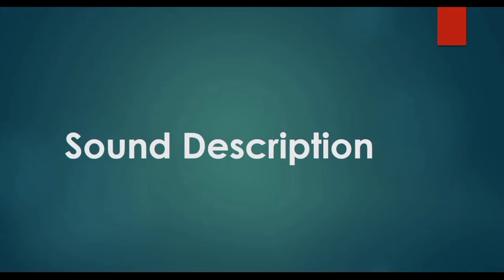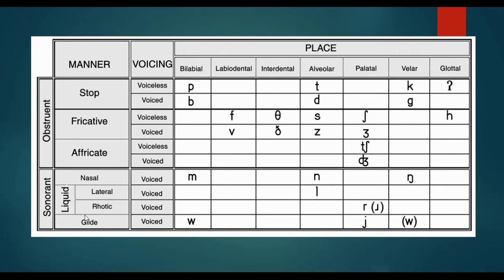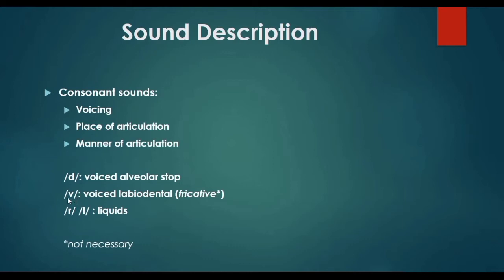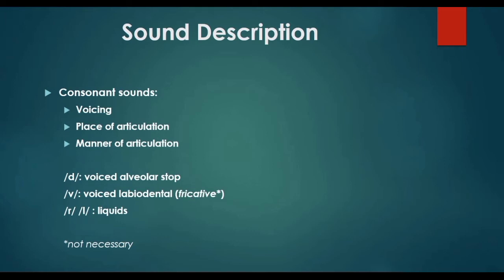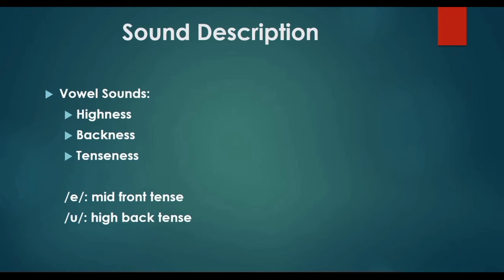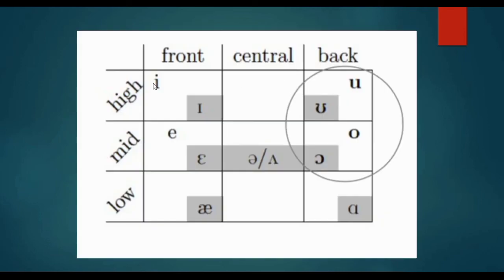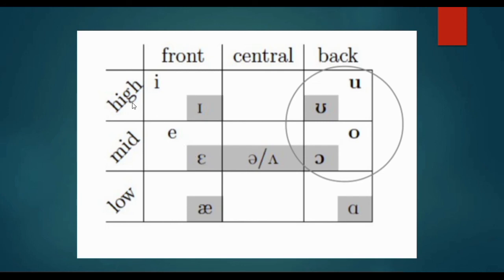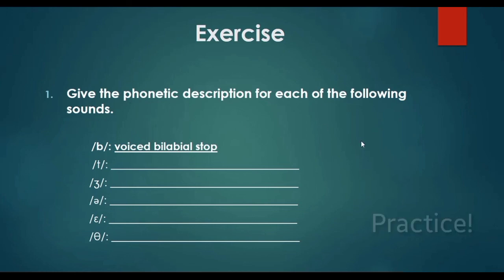Sound Description (Consonants & Vowels in English)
You can develop the practice in the comment box below. Our next video will be about Feature Specification.